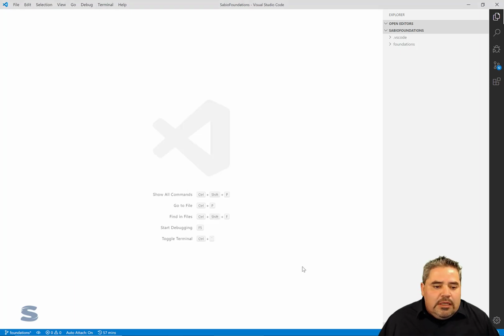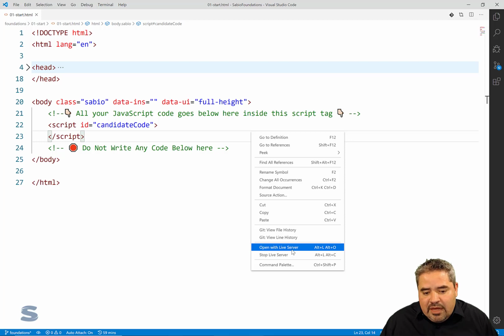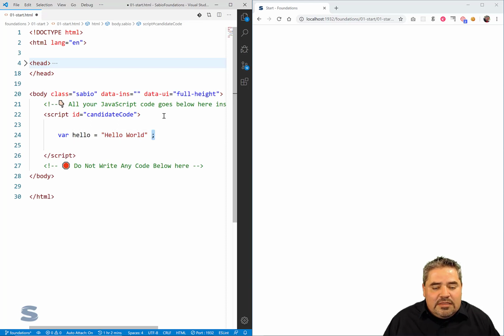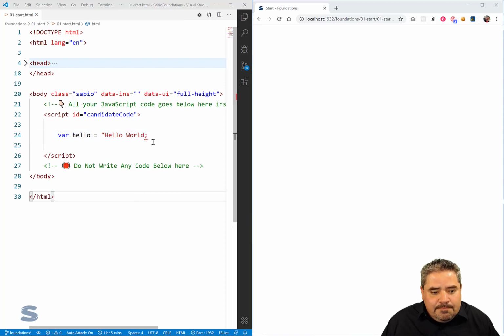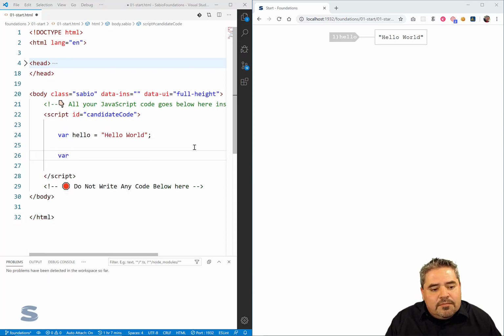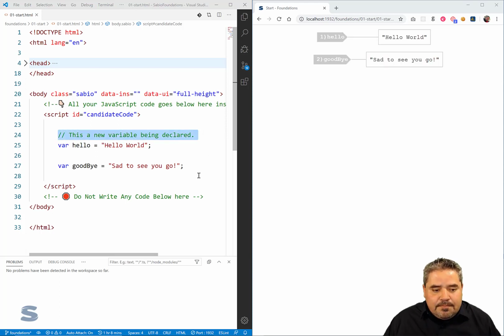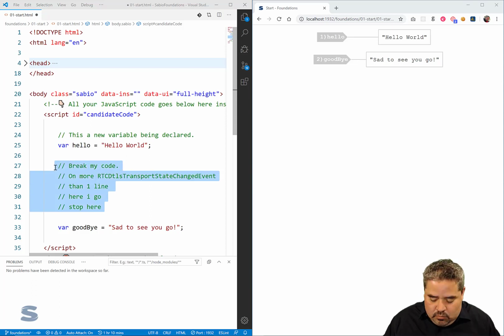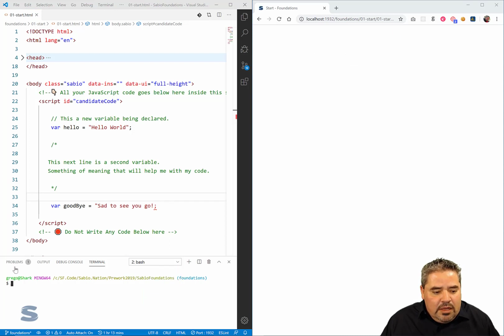Setting Up VS Code & Browser 💻 | Learn Javascript Fundamentals with Sabio | Javascript Training - 09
How can you LearnToCode today with all this information online? How do you start coding? This video & course will teach you the basics of javascript to help you build a foundation for success. Learn how to set up your environment, VS Code and browser. Along the way, we'll build some examples that are geared towards what you as a web designer might face on a daily basis.